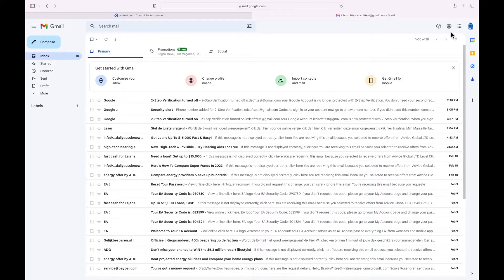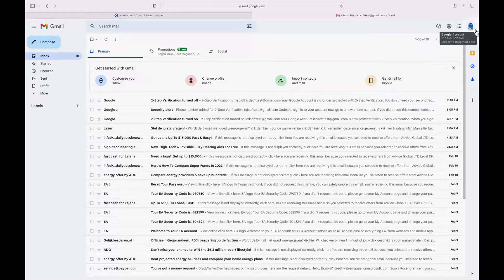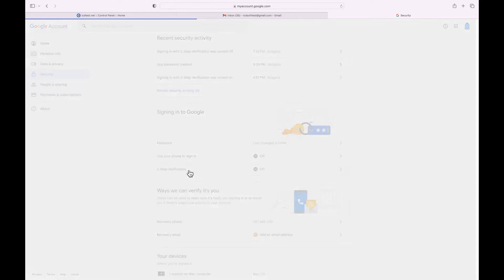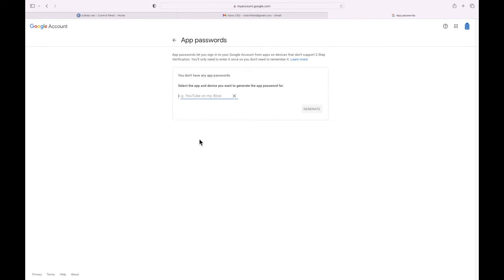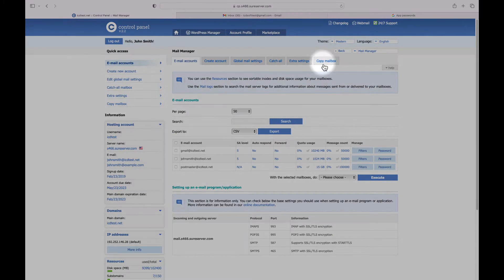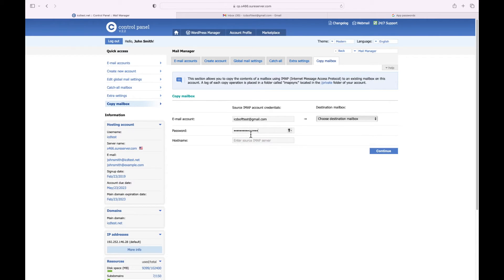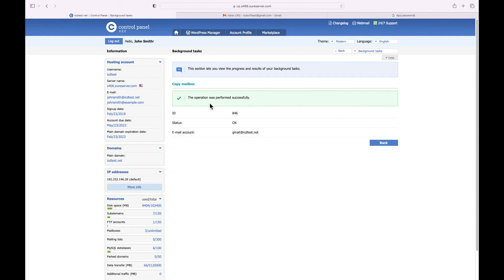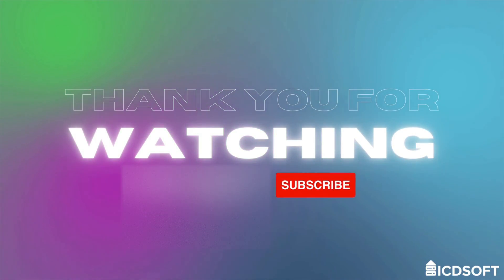How To Copy A Mailbox From Gmail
In this video, we will show you how to copy a mailbox from Gmail to the ICDSoft email service.

Important Note: Google Workspace accounts that don't see the 2-Step Verification/App passwords options, need to ask their Google Workspace Admin to enable 2-Step Verification as explained in the Set up 2-Step Verification page of the Google Workspace Admin Help